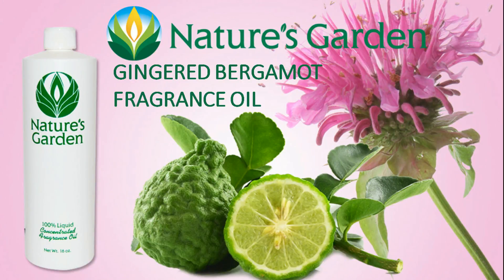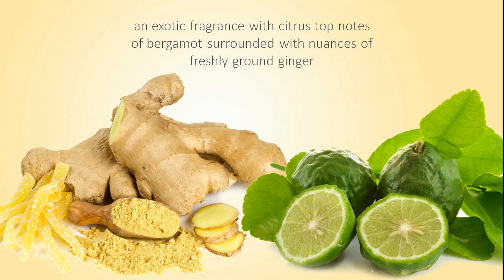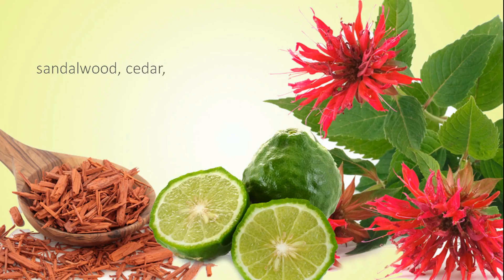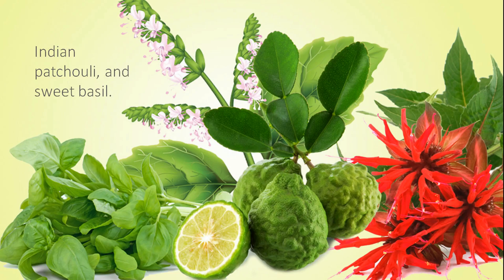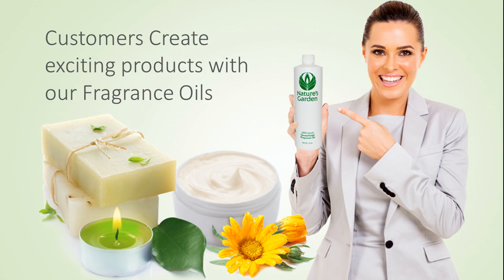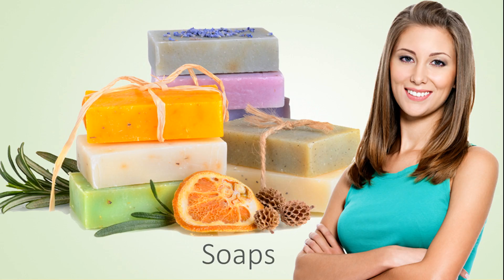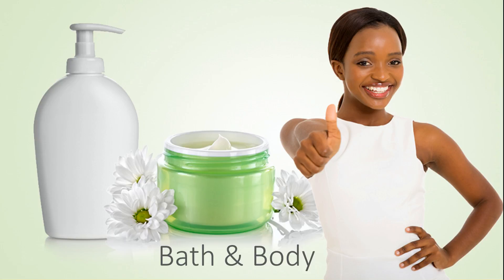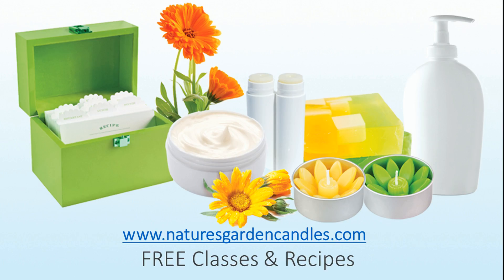Gingered Bergamot Fragrance Oil- Natures Garden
GINGERED BERGAMOT FRAGRANCE OIL
This fragrance oil by Natures Garden is an exotic fragrance with citrus top notes of bergamot surrounded with nuances of freshly ground ginger combined with notes of sandalwood, cedar, Indian patchouli, and sweet basil.

Nature’s Garden
42109 State route 18